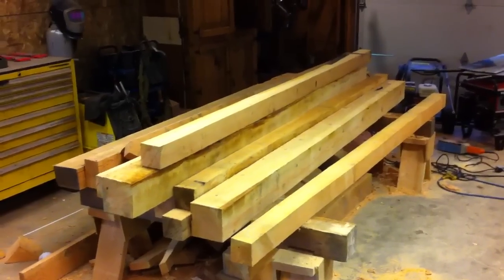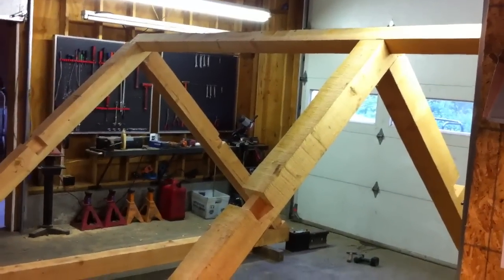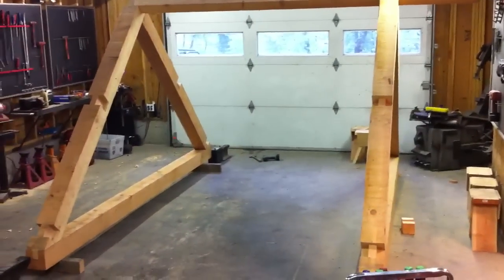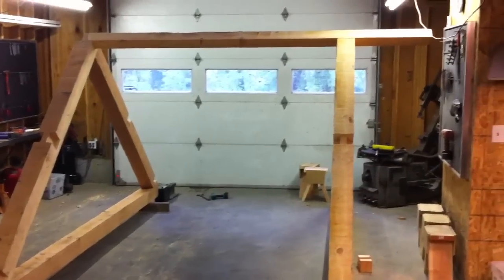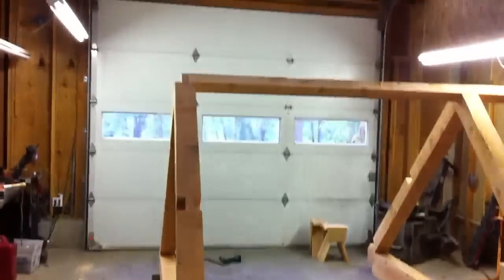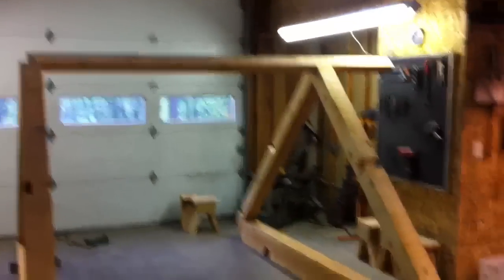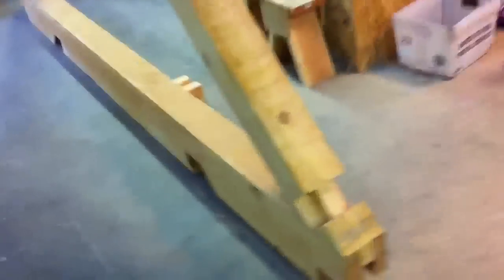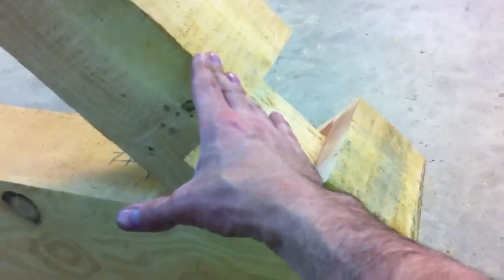Heavy Timber Rafters & Roof Overhang Plans – Off-Grid Cabin Build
Cody from Wranglerstar gives an exciting update on his off-grid timber frame cabin project. He's been hard at work cutting timber with the chainsaw mill and is nearly finished with all the necessary rafters and 4x4 purlins. Cody explains the importance of adding roof overhangs to protect the cabin from the heavy Pacific Northwest rains, something not originally included in the plans. He showcases the progress, detailing how the full-dimension 6x6 rafters and 4x4 purlins are coming together, giving a clear view of the cabin's roof structure.